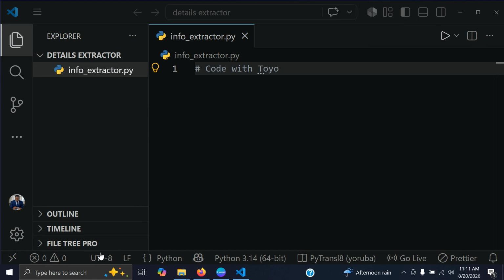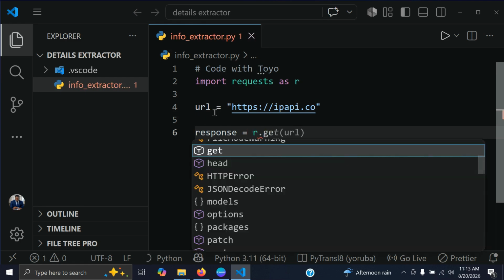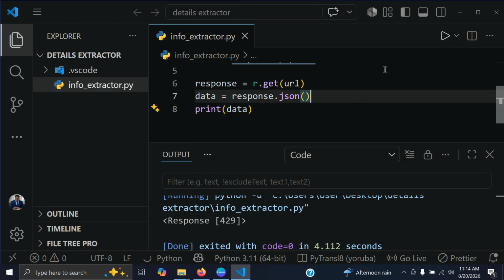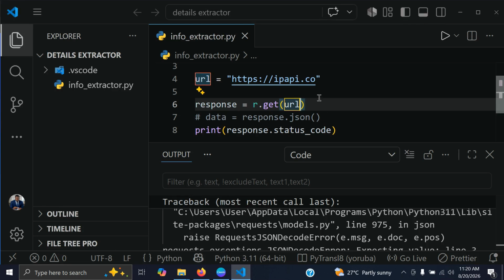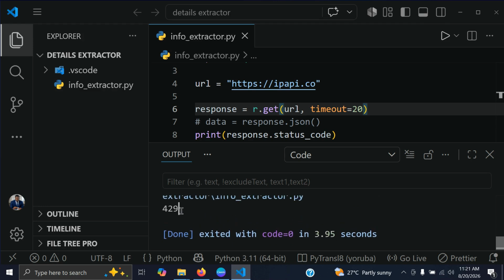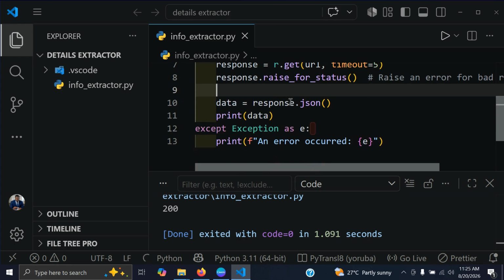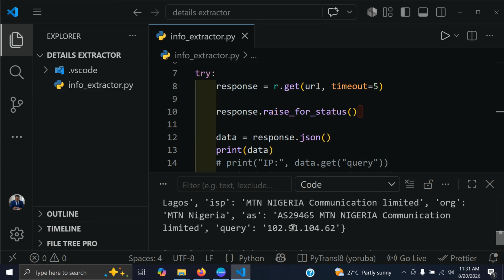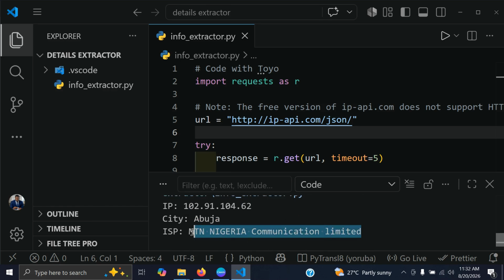Extract Information from IP address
Extract information from IP addresses using python and third party website